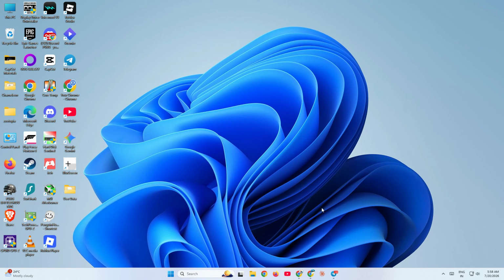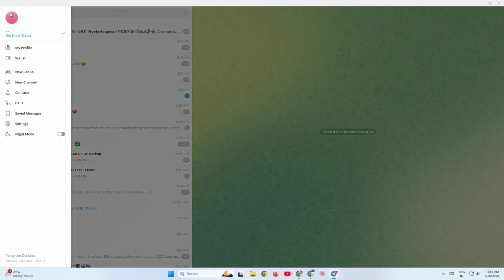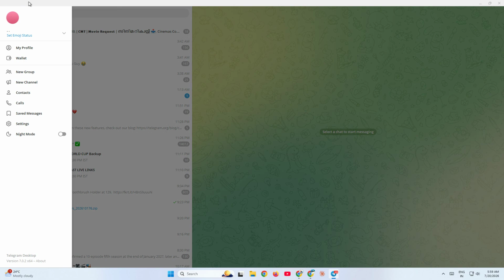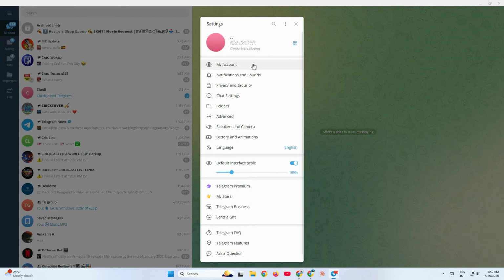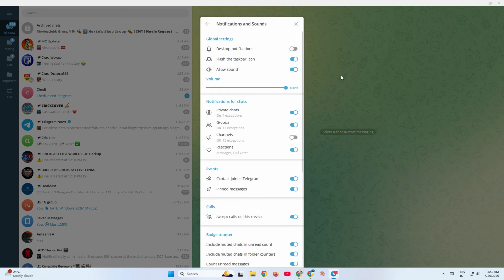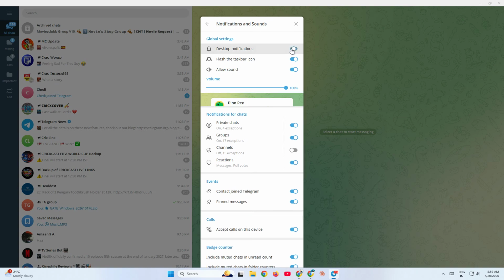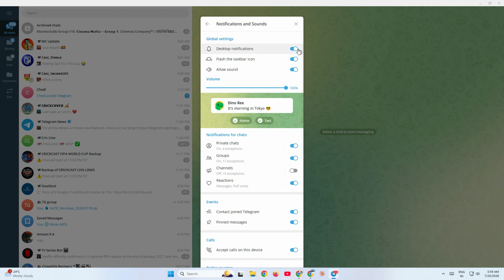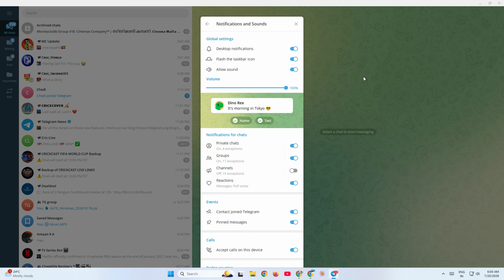How To Enable Telegram Desktop Notifications [Easy Guide]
Learn how to enable Telegram desktop notifications on your computer in just a few simple steps. This quick tutorial shows you where to find the setting and turn on desktop alerts so you never miss a message.

🕚Timestamps:
0:00 Intro
0:12 Open Telegram On Your Computer
0:21 Open The Menu
0:29 Go To Settings
0:37 Open Notifications And Sounds
0:46 Turn On Desktop Notifications
0:58 Outro

✍️What You'll Learn In This Video:
• How To Enable Telegram Desktop Notifications
• How To Open Telegram Settings On Desktop
• How To Find Notifications And Sounds In Telegram
• How To Turn On Desktop Alerts For New Messages
• How To Check Telegram Notification Permissions

💡Pro Tips:
• Make sure Telegram is allowed to send notifications in your system settings
• Check both app notifications and computer notification permissions
• Keep Telegram updated for the best notification performance
• Test alerts after turning the setting on to confirm it works